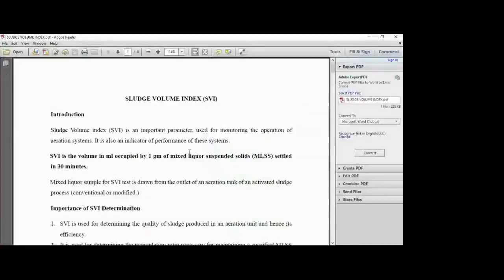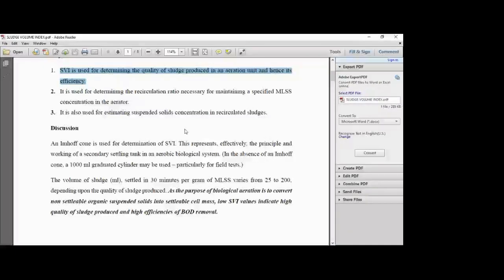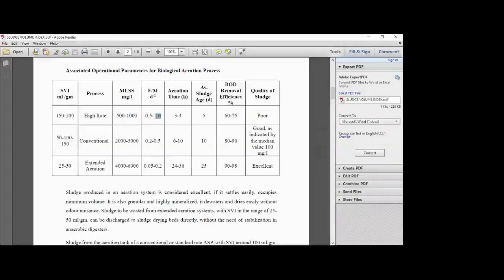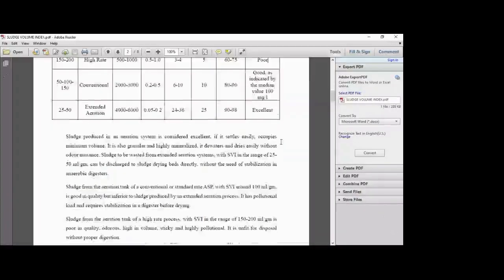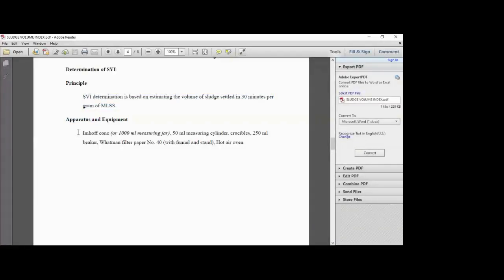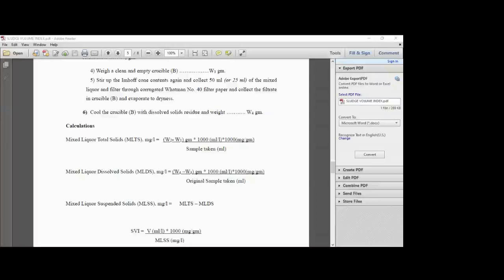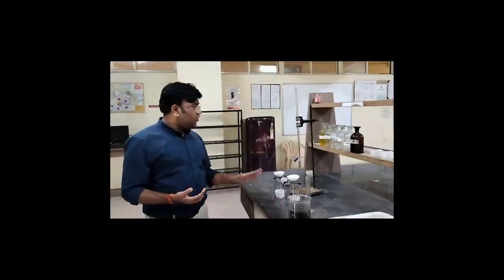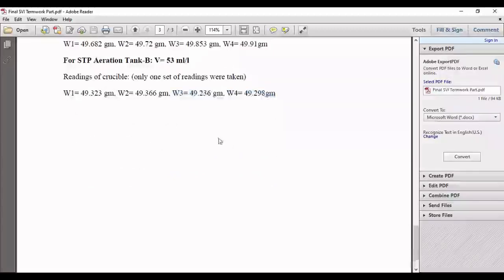Determination of Sludge Volume Index (SVI)